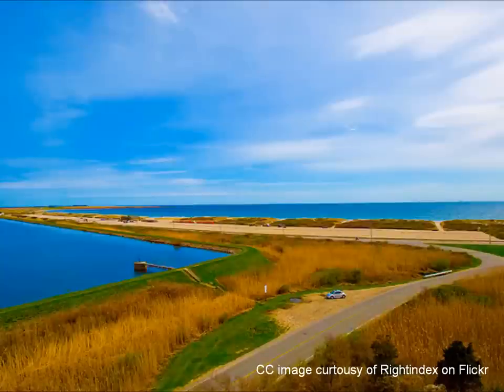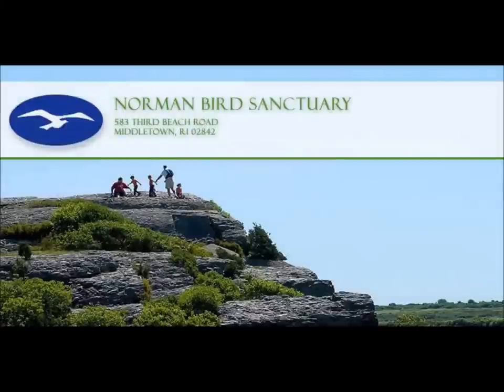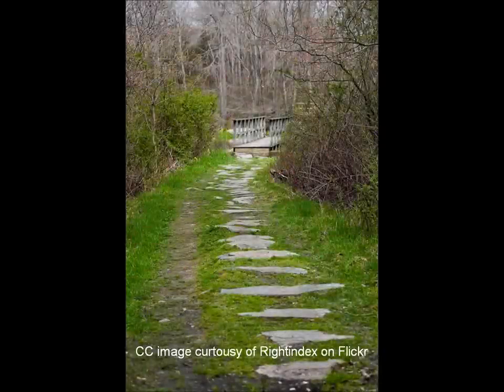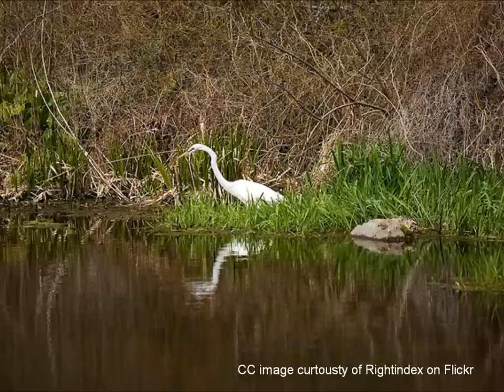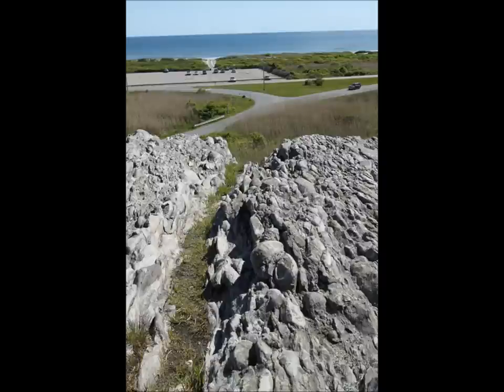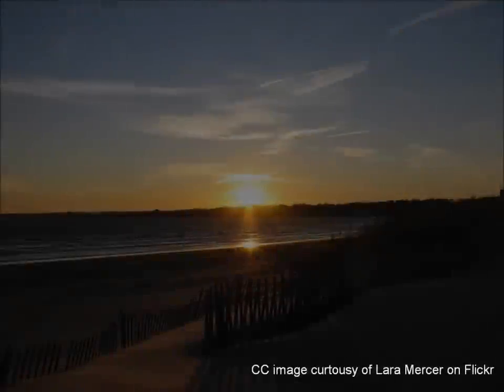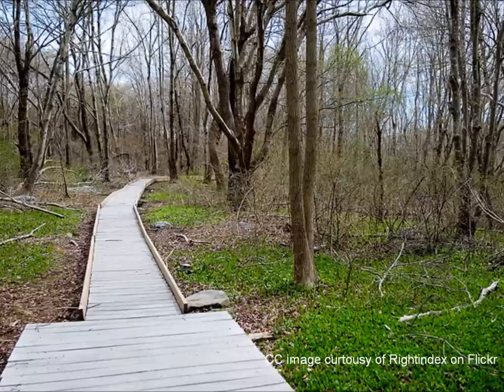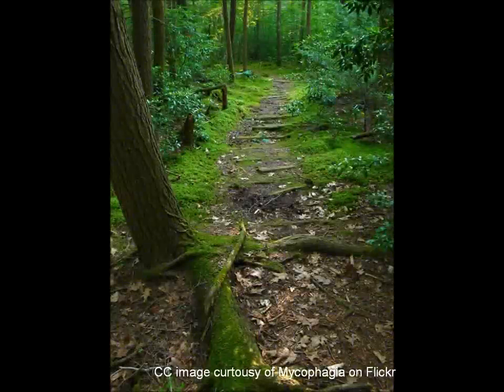Norman Bird Sanctuary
What's not to love about the Norman Bird Sanctuary? Located in Middletown, RI this 300 plus acre wildlife refuge offers peaceful and scenic trails to it's nature-loving visitors.